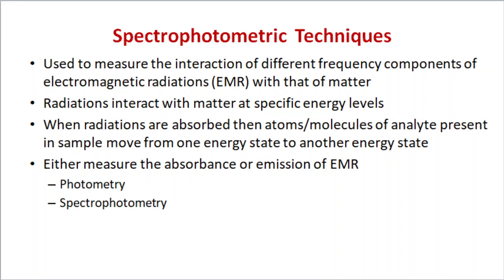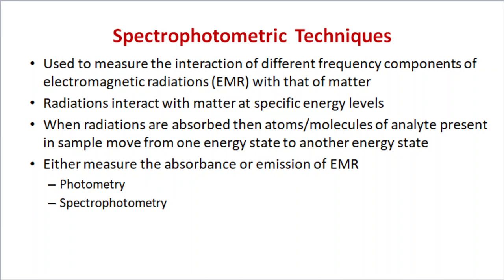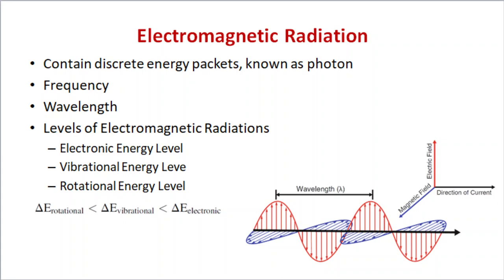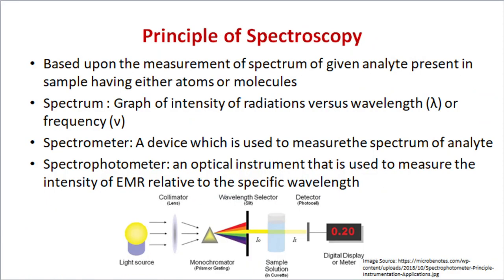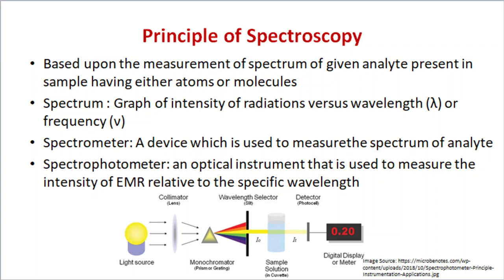Spectrophotometric Techniques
UV Visible Spectroscopy, IR Spectroscopy, Atomic Absorption Spectroscopy